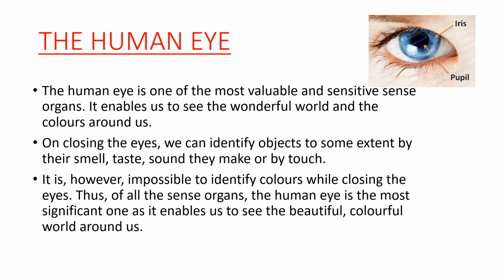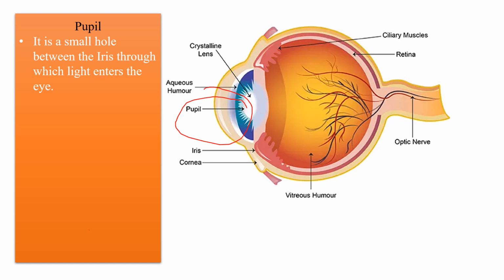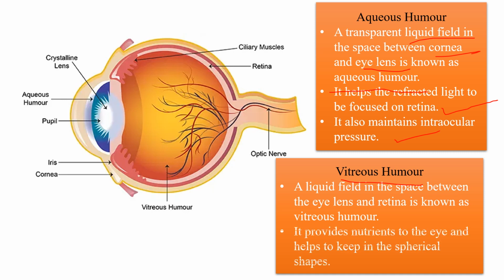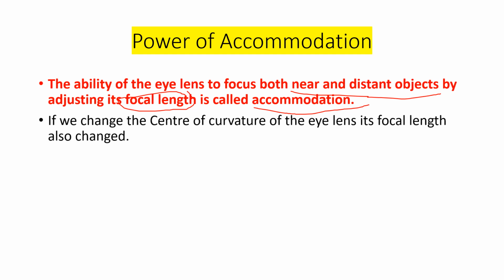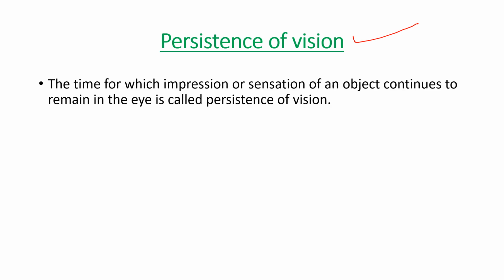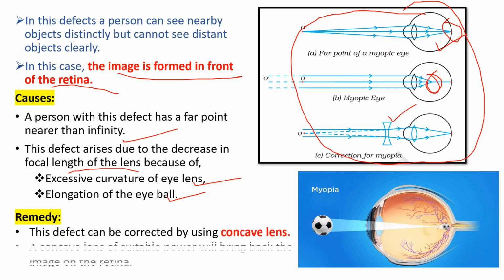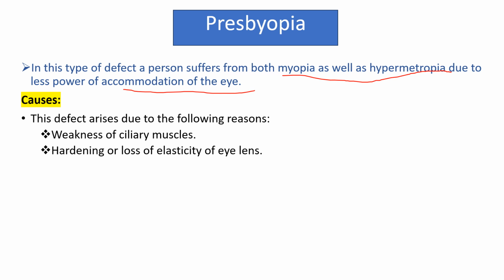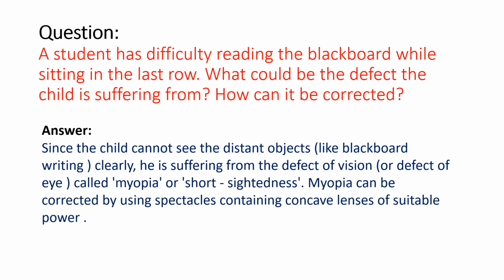Human Eye | Eye defects | 10th CBSE | 10th SSC |Physics|Science| Ruchi Rathod |RR Coaching Classes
The human eye is one of the most valuable and sensitive sense organs. It enables us to see the wonderful world and the colours around us.
On closing the eyes, we can identify objects to some extent by their smell, taste, sound they make or by touch.
It is, however, impossible to identify colours while closing the eyes. Thus, of all the sense organs, the human eye is the most significant one as it enables us to see the beautiful, colourful world around us.